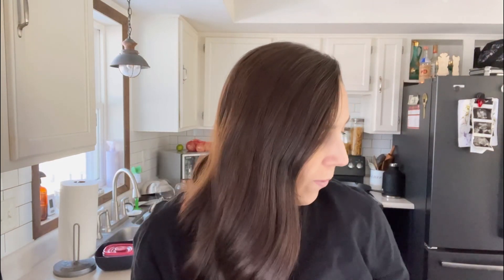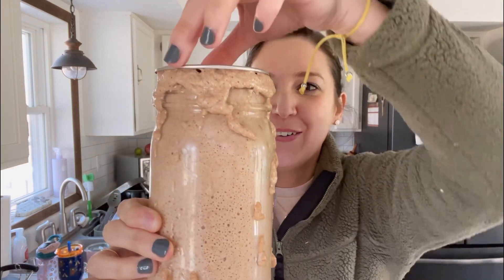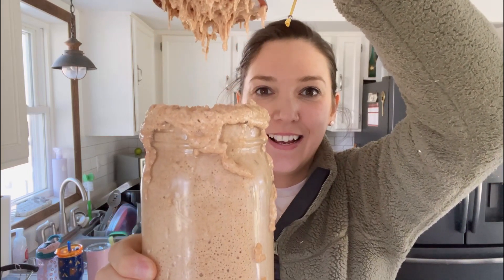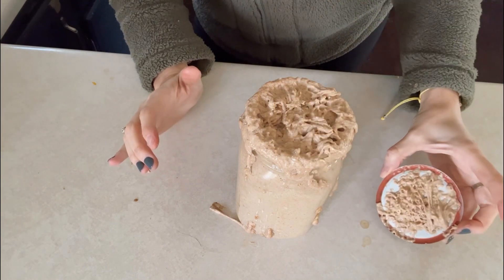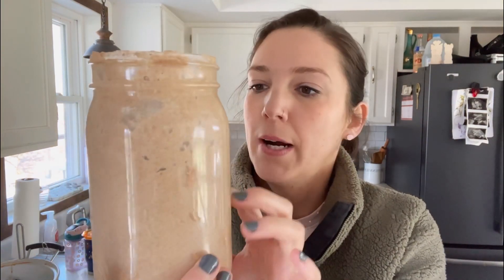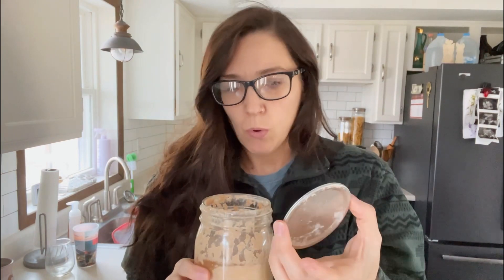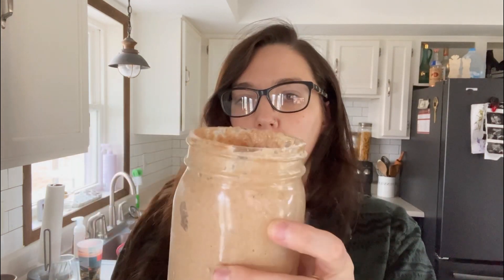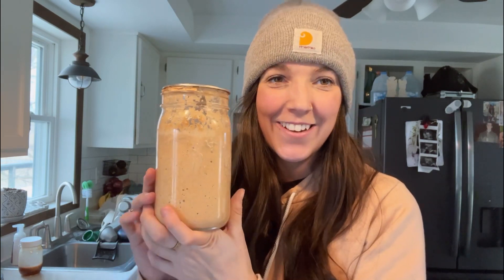How to Start a Sourdough Starter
Hey friends! In todays video I take you along 7 days of starting a sourdough starter with wheat flour. This is an experiment to see if it work better, the same or worse than using all
purpose flour. Watch to see the outcome. If you  are a sourdough maker please leave us some tips in the comments below and if your new to sourdough let me know what’s holder you back from trying it. We would love to connect with you.

The Madaras!